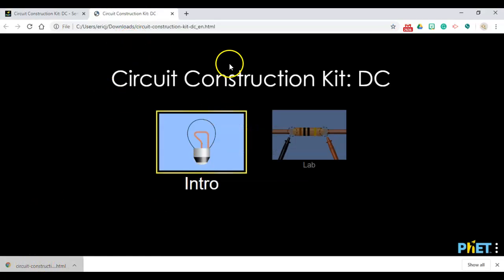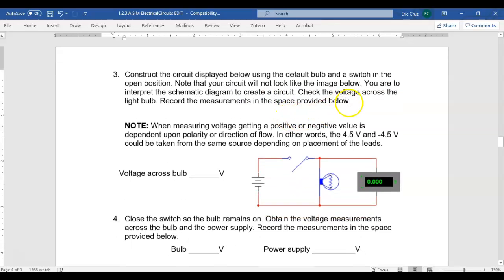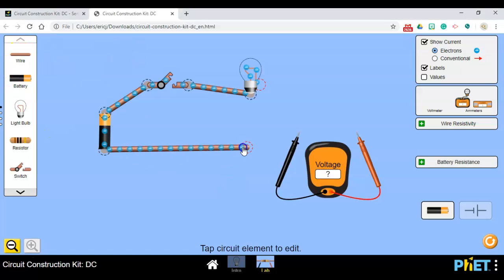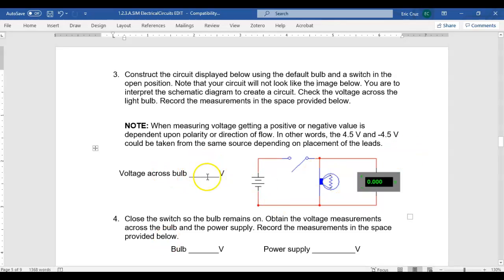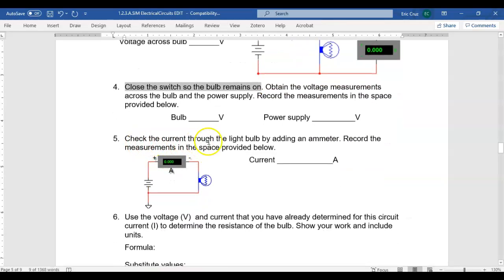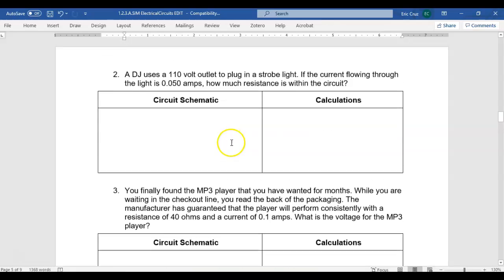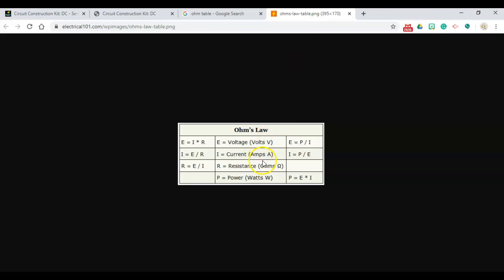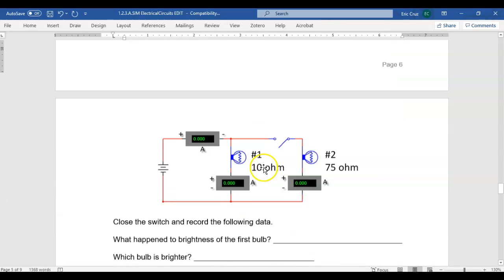Electrical Circuits – Simulation: Getting Started